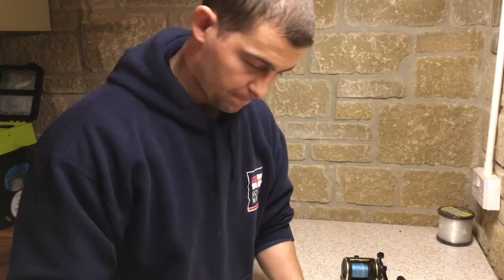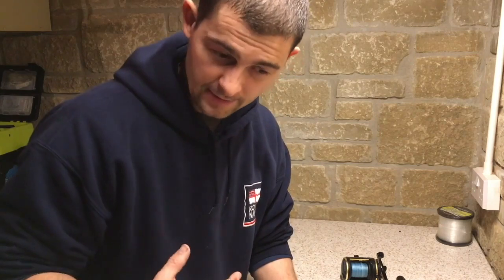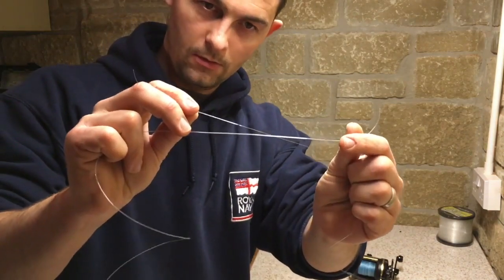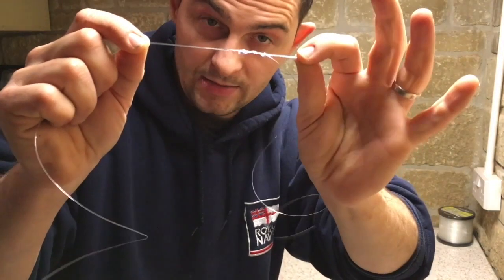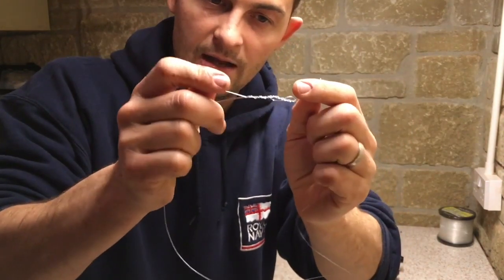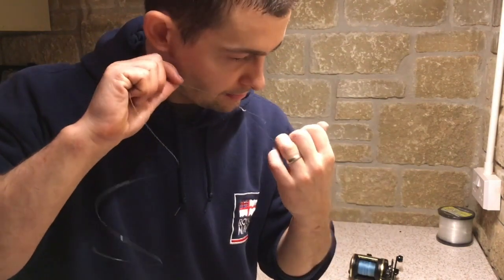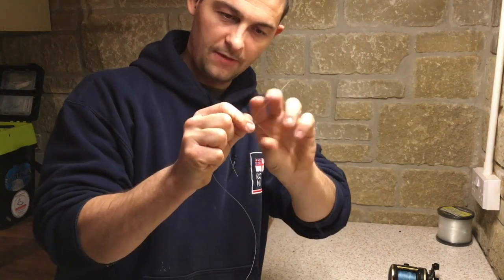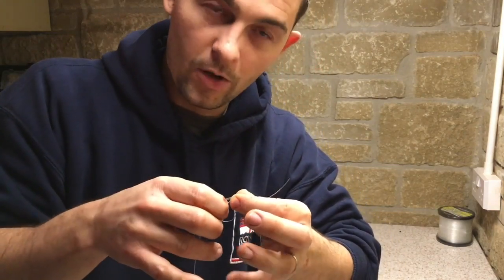LEADER KNOT - How to tie leader knot Mono and Braid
This shows the knot I use to tie my leader to mono or braid. Its a simple and effective method. Useful for all sea fishing rigs, whether fishing from a boat or the shore.